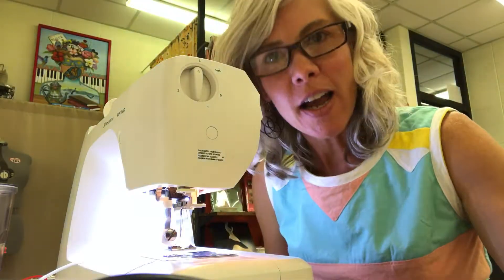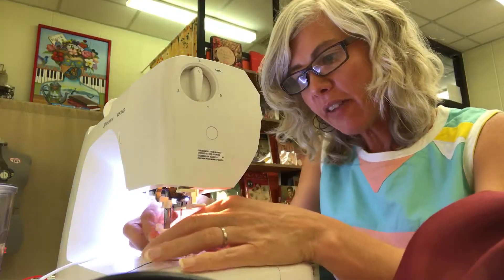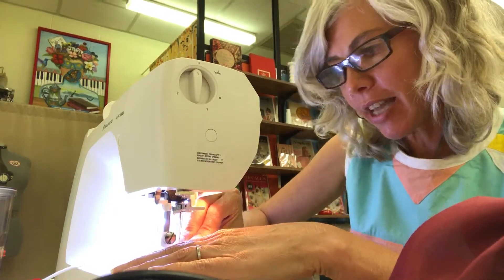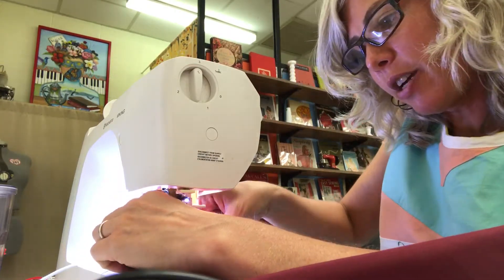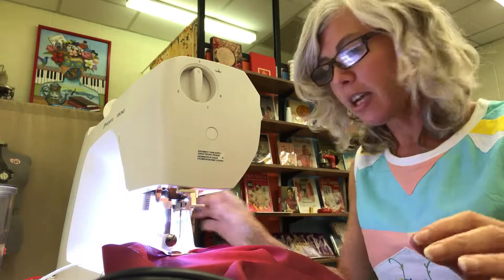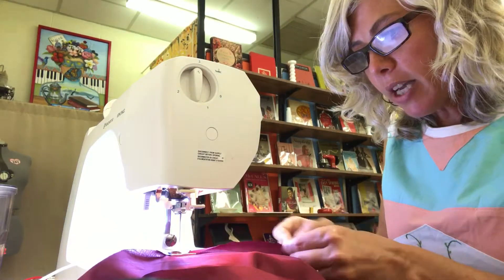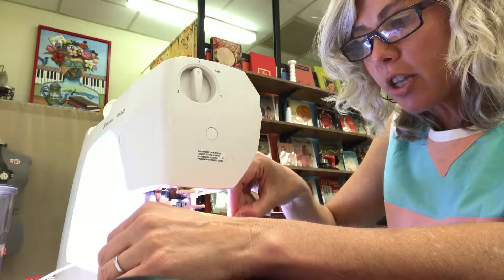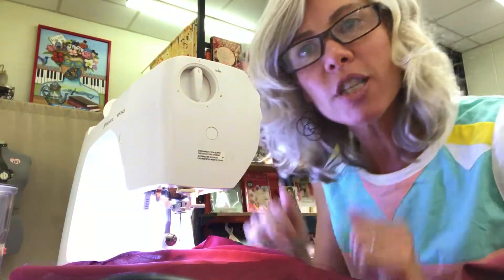Sewing Tips for a Rolled Hem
Sewing tips in under a minute using your rolled hem foot by Tracy McElfresh